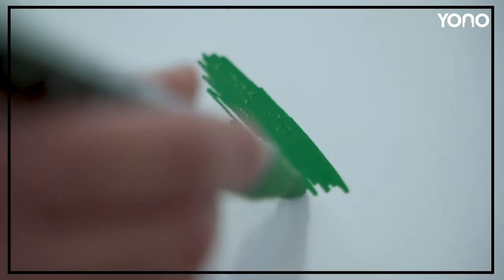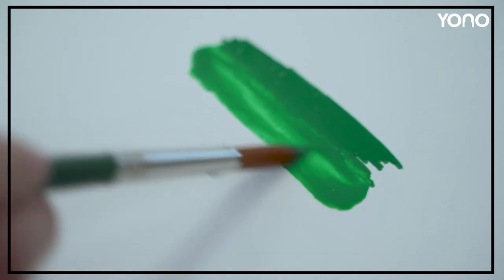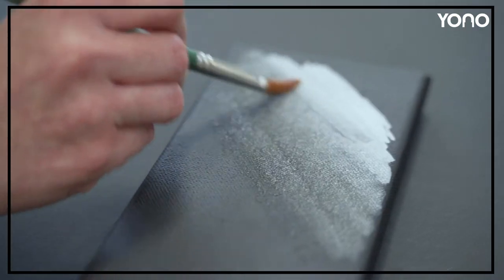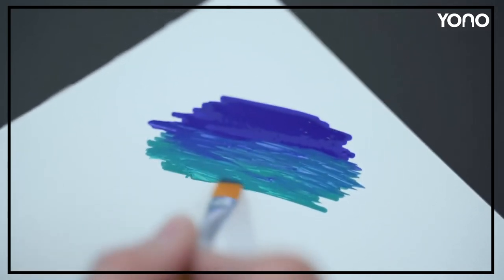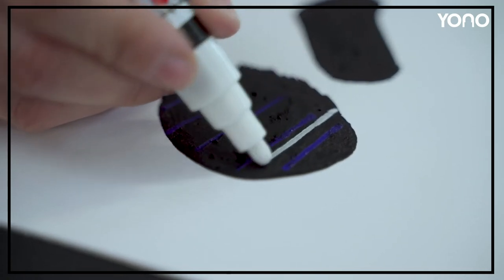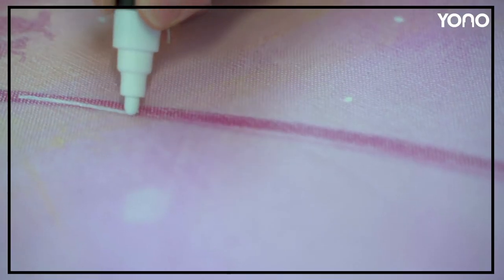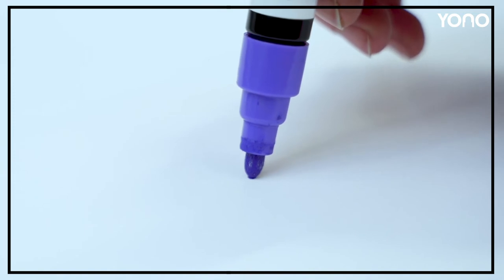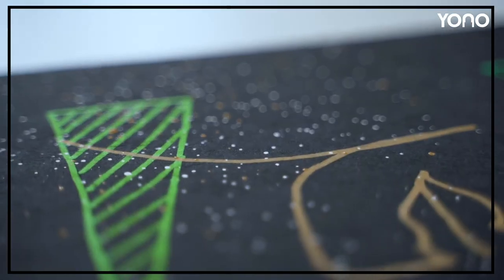Marabu YONO marker creative techniques with Dominik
No matter which technique you prefer to work with 👉 with YONO you can use many different techniques. Watercolor effects, blending techniques, overpainting or drip/splash technique - Dominik shows you in our new video what you need to consider and how to create the best effects. 🙌
You can find more information about the YONO on our

Would you like to receive regular DIY tutorials, practical tips & tricks and creative inspiration? Then visit our other social media channels: